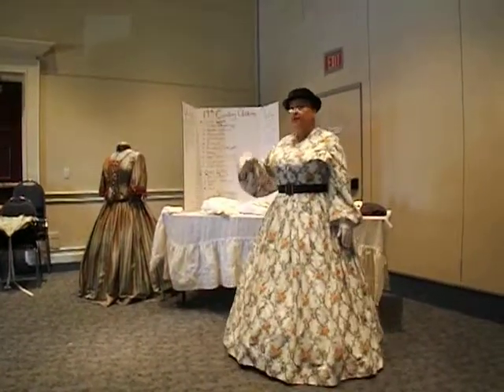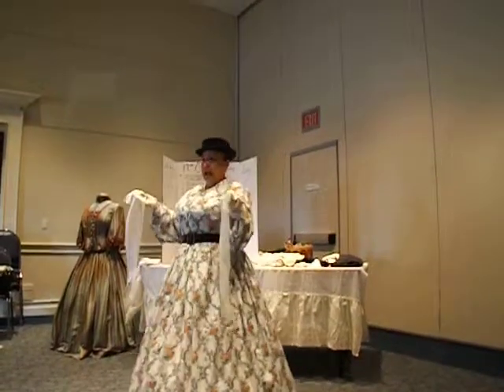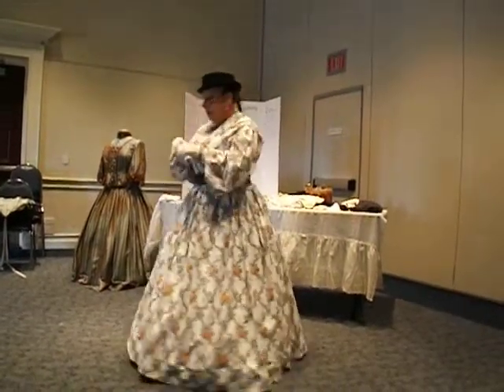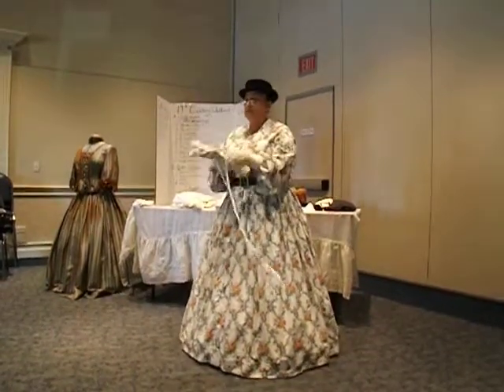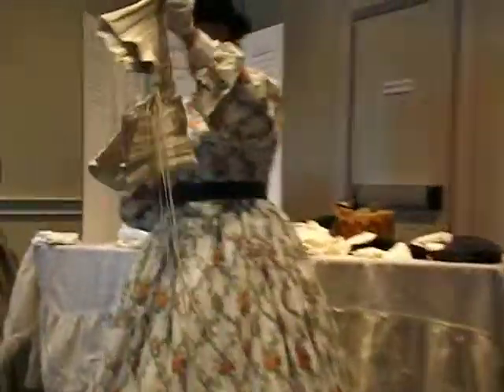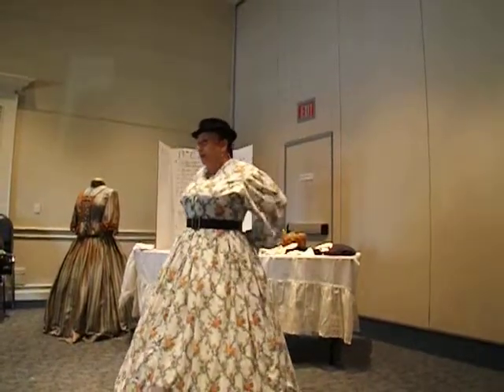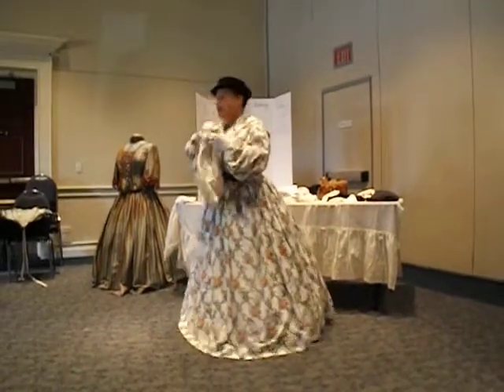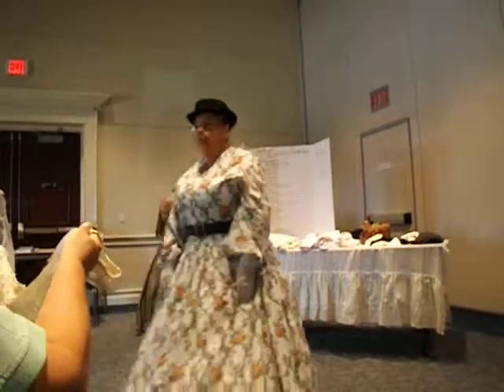the 8th kentucky presents Paula White presenting the clothing of the 1860,s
The 8th Kentucky Infantry is pleased to present Paula White a wonderful presenter of fashions from the American Civil War. The 8th Kentucky was able to present the 3rd annual Art and Relic Show in Morehead Kentucky on Saturday June 29th 2013.

If you wish to have Paula speak at your meetings or your club please let us know we will make sure she gets your information.  the8thkentucky @yahoo.com